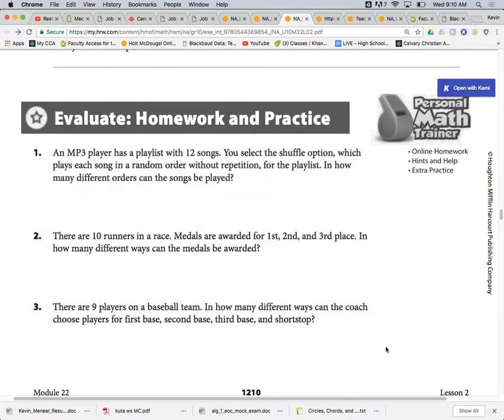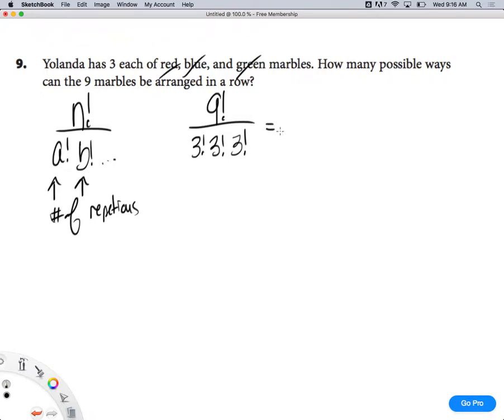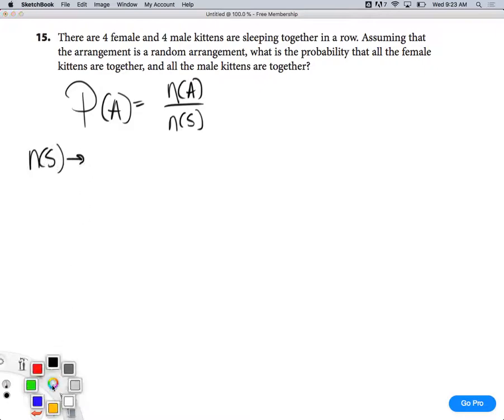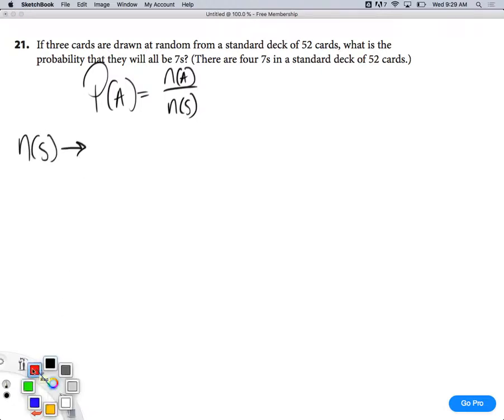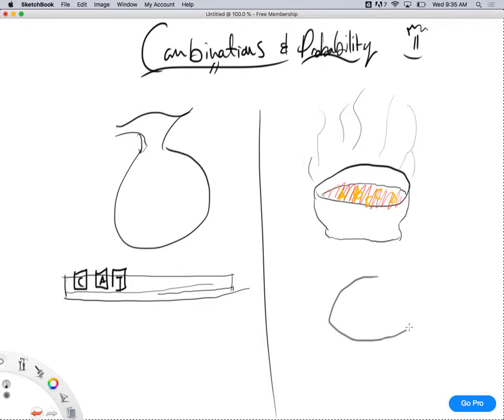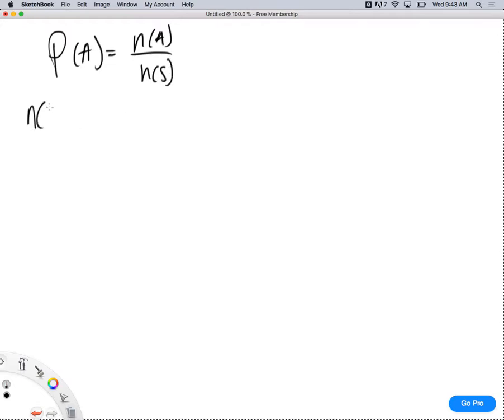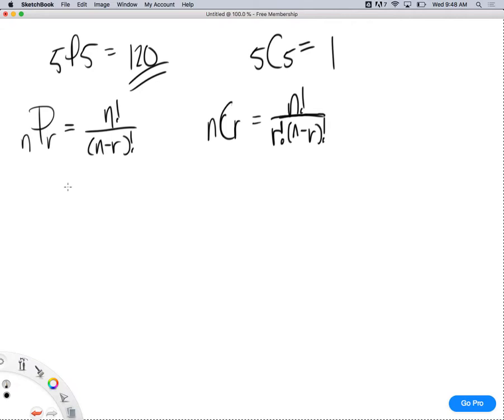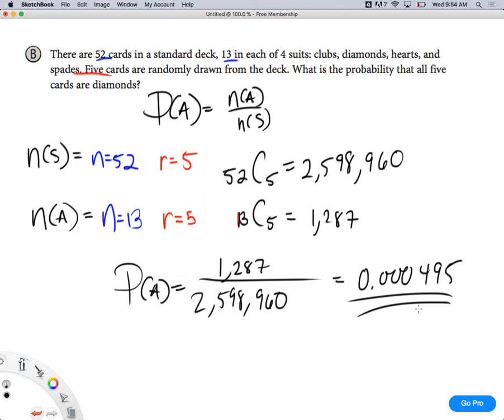Integrated Math - Lesson 22.2 & 22.3